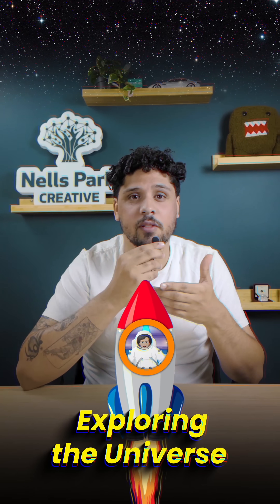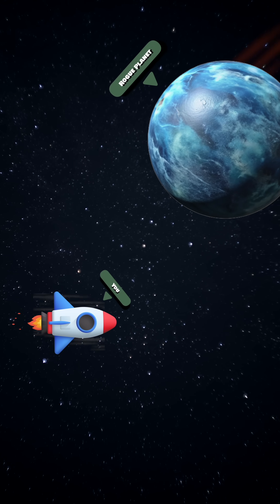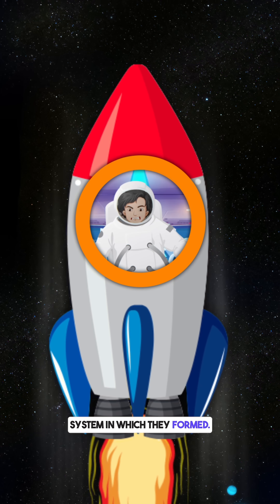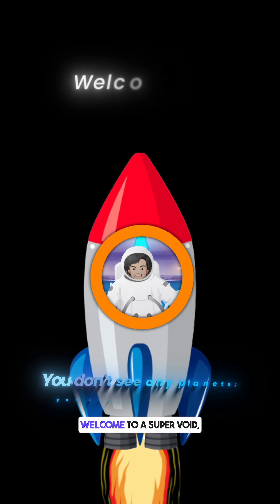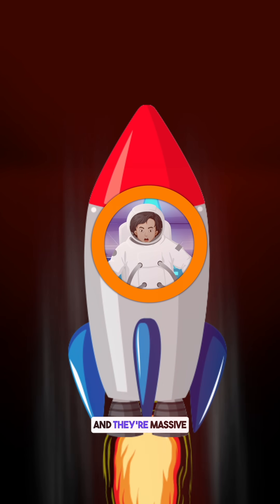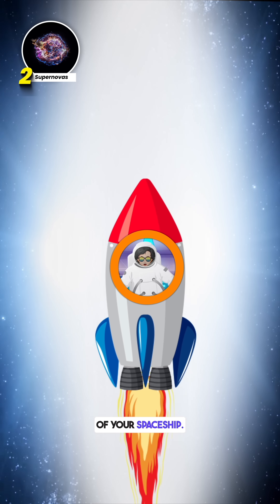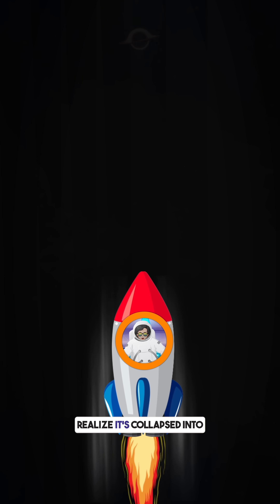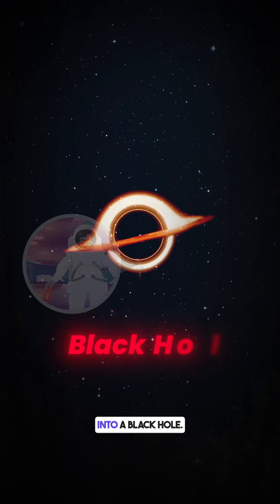The Dangers of Deep Space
There are some terrifying truths about space that never make it into Star Wars. From rogue planets barreling through the cosmos, to eerie voids with nothing in them, to the raw power of exploding stars and black holes that warp time itself — space isn’t just vast, it’s dangerous. This quick trip through four terrifying space threats will leave you both amazed and unsettled.